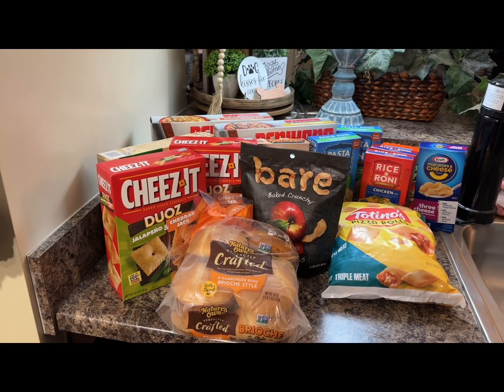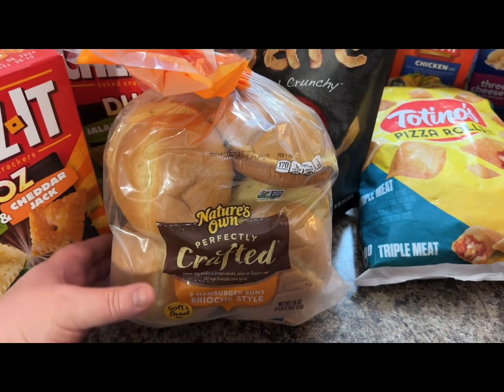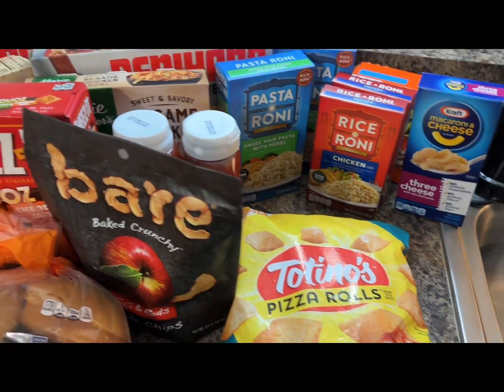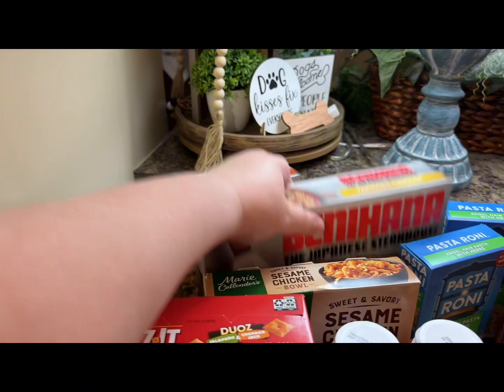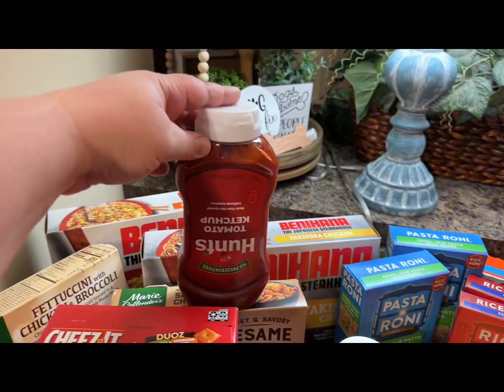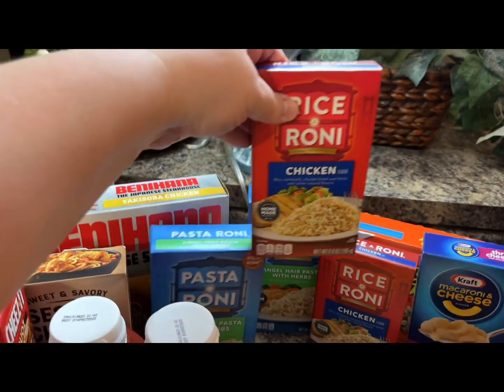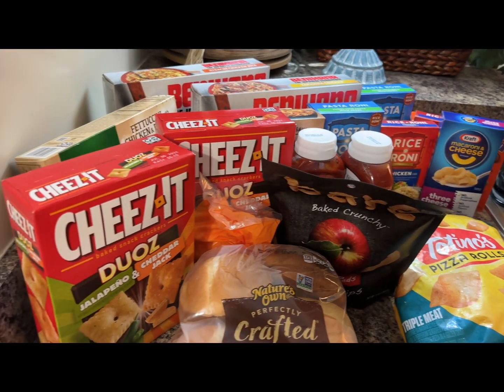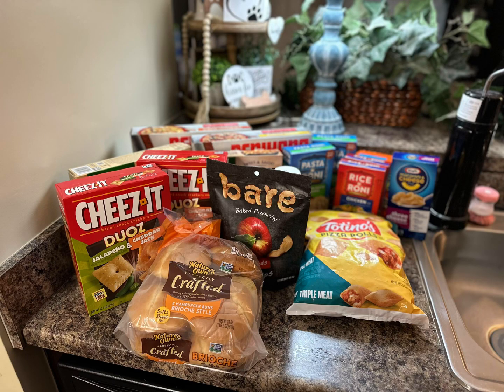Publix Haul .. What did we buy this week??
Small Publix grocery haul. Let’s see what I bought at Publix this week .